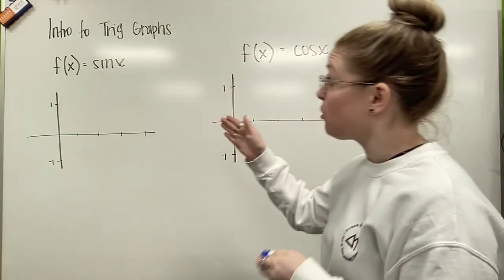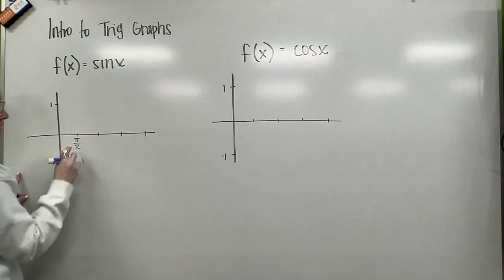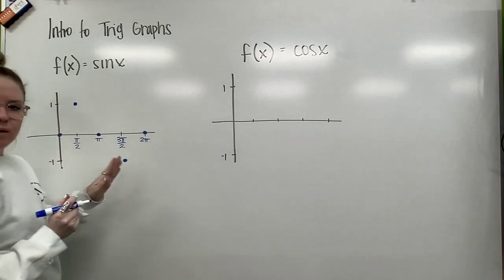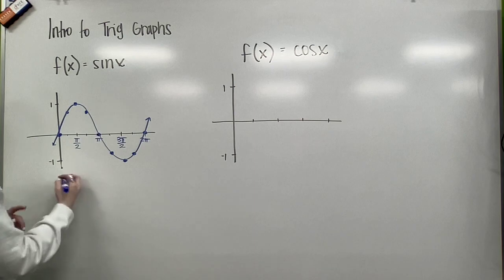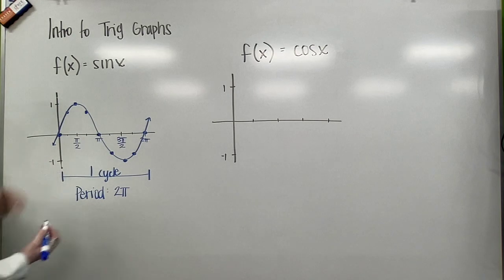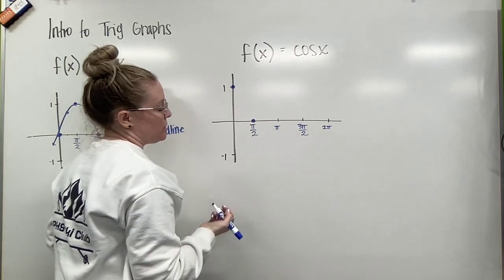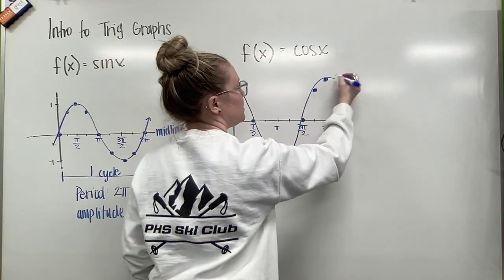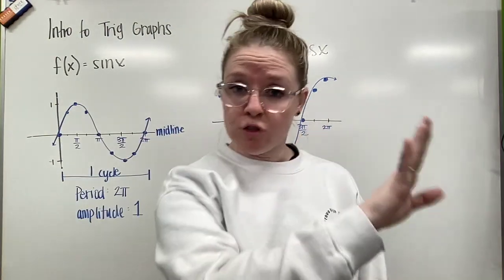Intro to Trig Graphs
Introduction to the Sine and Cosine graphs. Defining period and amplitude.